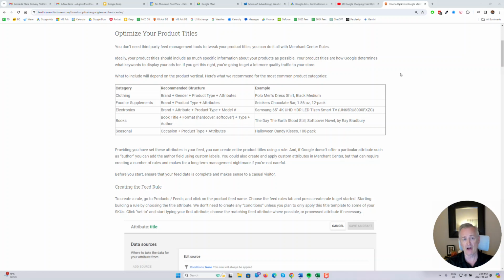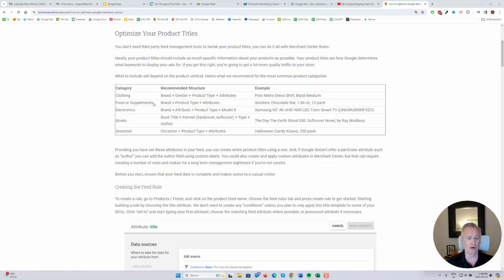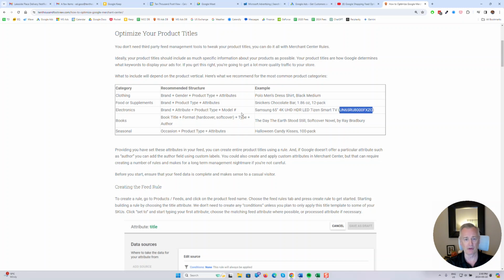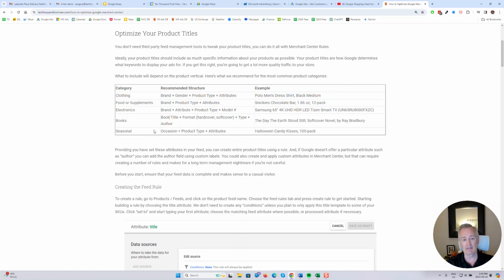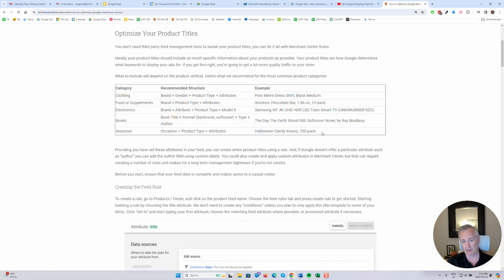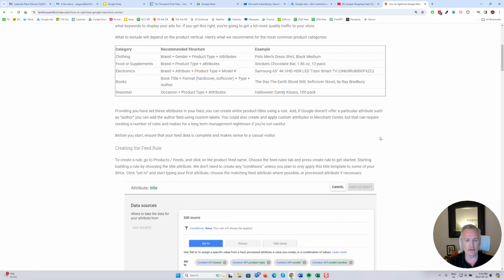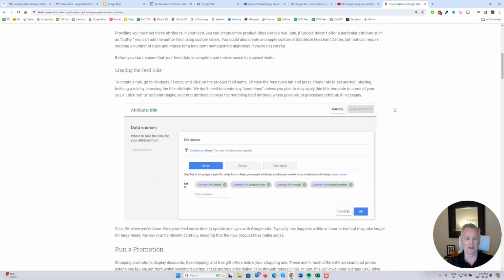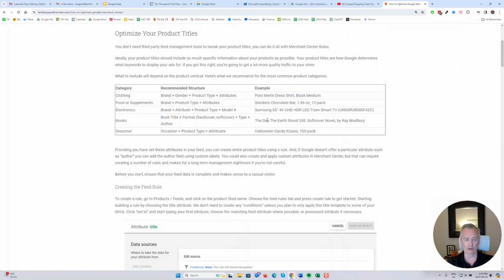Boost Your Click-Through Rates: Optimize Your Shopping Feed Titles Now!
Here's a short video that explains how you should consistently structure your shopping feed titles. This will help both with keyword query matching and improve click quality.

As a bonus I'll also show you how to set this up with Merchant Center Feed Rules.